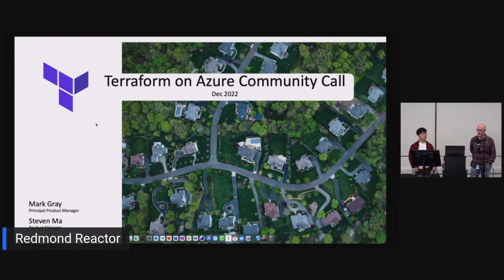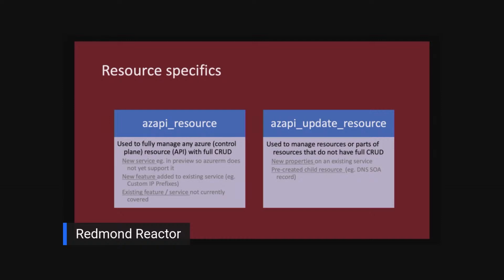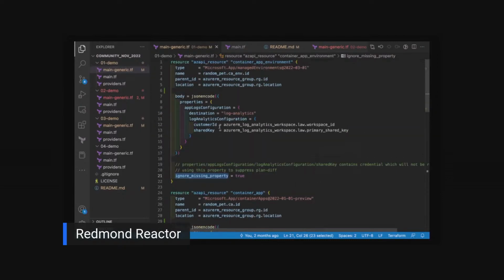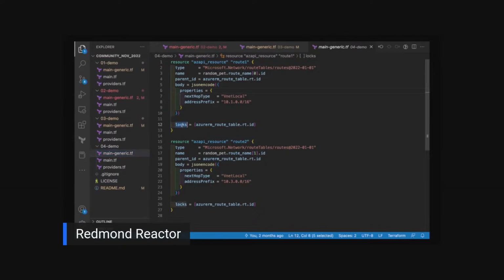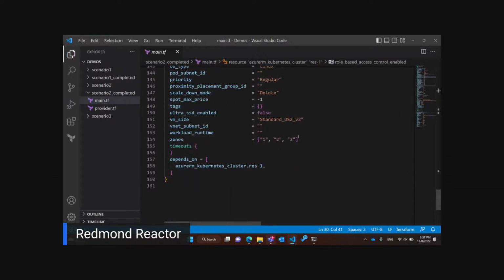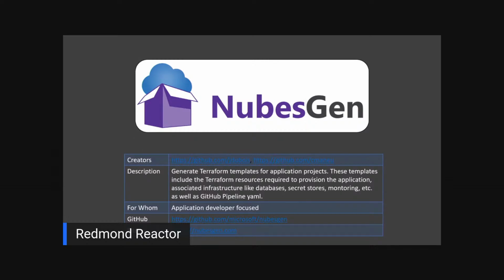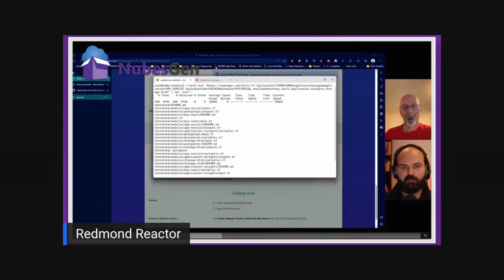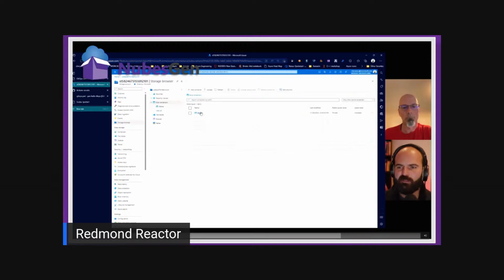Terraform on Azure December Community Call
The Terraform on Azure community calls are back, and this time, with an in-person option!

Join us in Redmond or virtually as the Azure Terraform product team will be giving updates on the AzAPI provider, Azure Terrafy and verified modules. We’ll also have a dedicated time to talking about interesting open source projects in the space. We'd love to hear your thoughts and feedback.

If you're interested in future community calls, join the community at * and let us know what Terraform on Azure topics are important to you.

*Speakers*
*Steven Ma, Program Manager, Microsoft*
Steven is a Program Manager for the Deployments team in Microsoft Azure. He graduated from the University of Illinois, where he earned both his Master’s in Computer Science and Bachelor’s in Computer Science & Economics. His goal is to help people do more with Terraform on Azure and help solve the deepest pain points customers face in their current workflow.

*Mark Gray, Principal Program Manager, Microsoft*
Mark is a Principle Program Manager at Microsoft and works in the Azure Deployment team. His team’s mission is to ensure that our customers primary interaction with Azure, typically an IaC tool/ language, such as Bicep, ARM Templates and Terraform is consistent, complete, and great. He and his team focus on making sure that Azure customers can be successful with Terraform. He has been working in the management space for his entire career. He started working with Microsoft first party technologies like Group Policy and PowerShell Desired State Configuration and then discovered the wonderful world of open source and has been hooked ever since.

[eventID:17848]